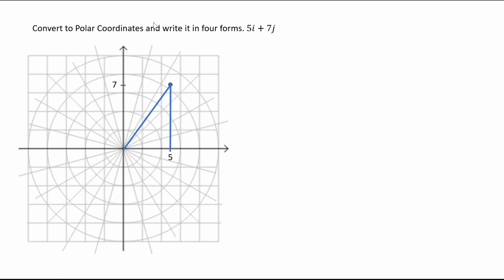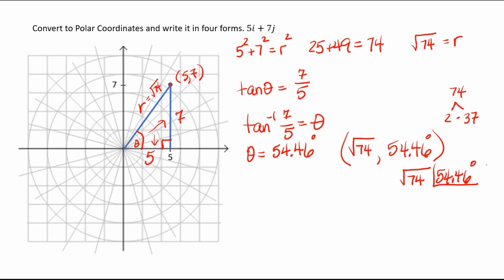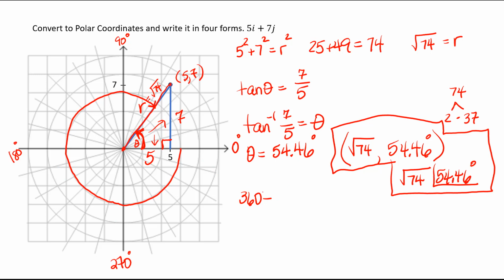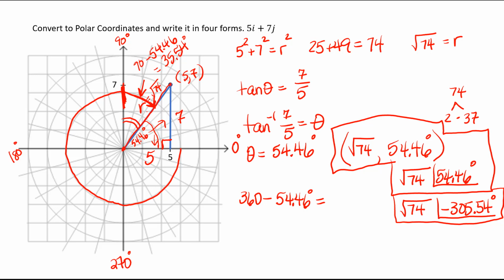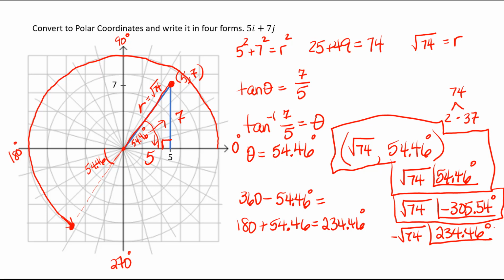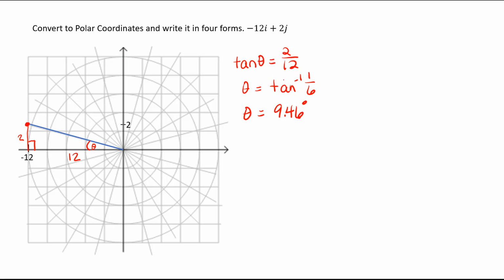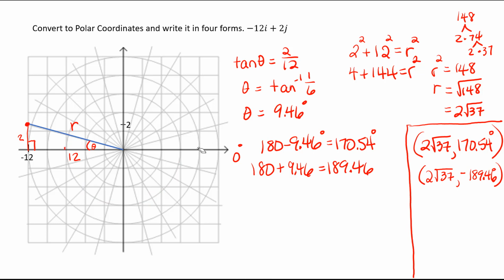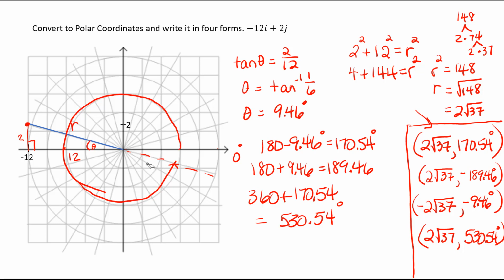polar coordinates 4 ways